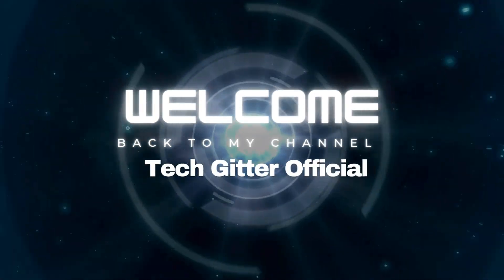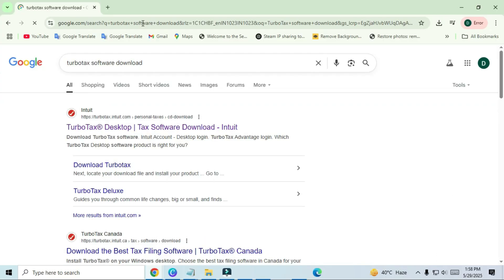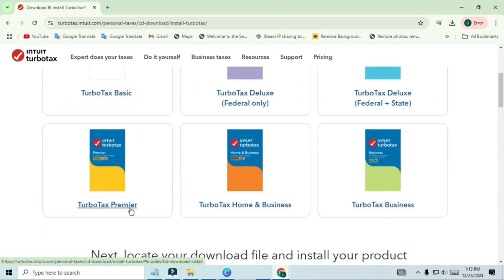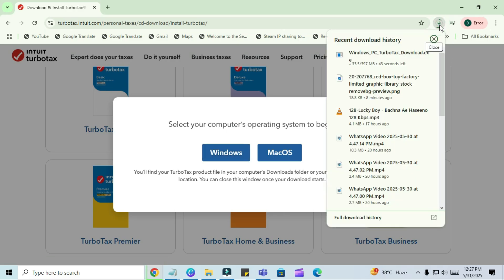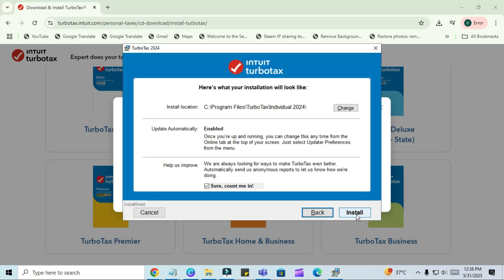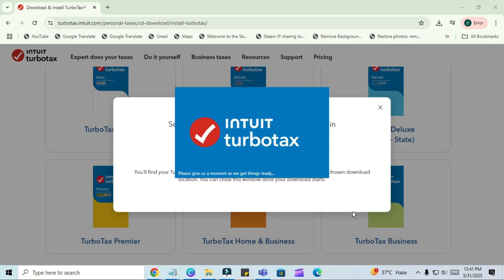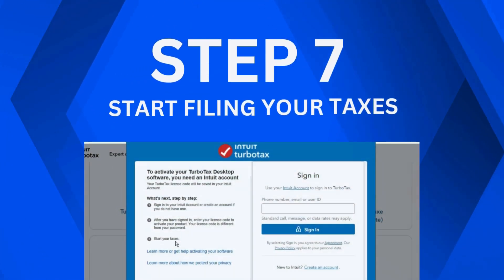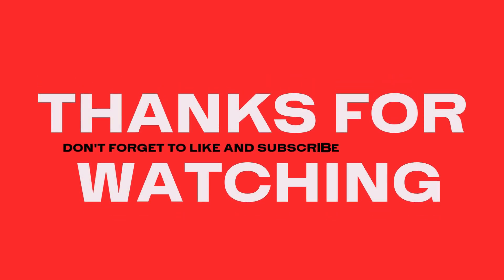installturbotax.com 2025 - How to Download and Sign in TurboTax on PC with License Code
In this video, we'll walk you through the step-by-step process to download and install TurboTax 2025 on your Windows PC using your 16-digit license code from InstallTurboTax.com. Whether you're new to TurboTax or upgrading from a previous version, this guide will help you get started quickly and easily.

🔹 Topics Covered:

Where to enter your license code

How to sign in to your Intuit account

Downloading the correct TurboTax version

Installing TurboTax on Windows

✅ Works with all versions: Basic, Deluxe, Premier, Home & Business

📞 Need help? Visit the TurboTax Help Center

TurboTax help
TurboTax account
Download TurboTax
TurboTax tips
Tax software
TurboTax 2023
TurboTax guide
TurboTax tutorial
Personal finance
Tax preparation
Online taxes
Tax return
Tax refund
How to use TurboTax
How to file taxes
Filing taxes online
Tax filing